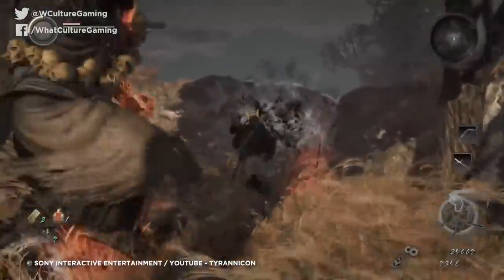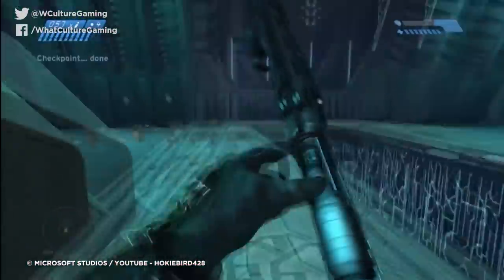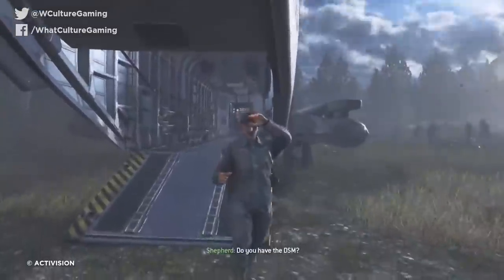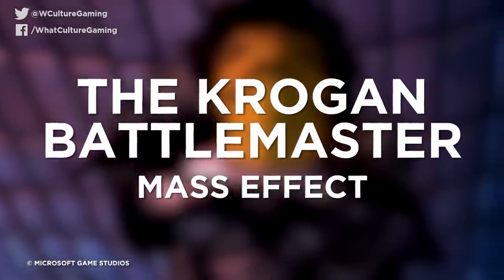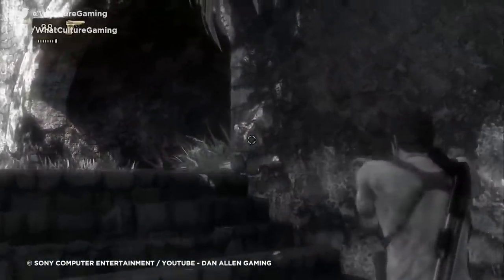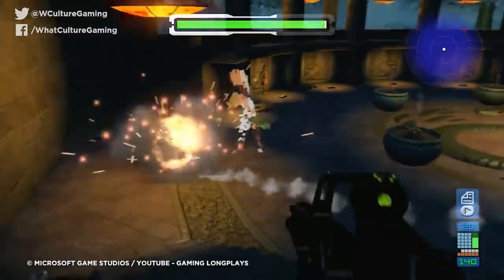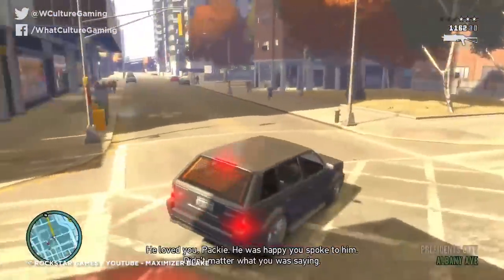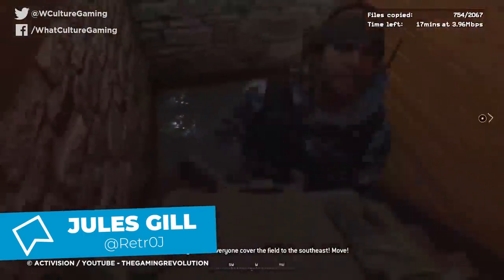10 Worst Video Game Checkpoints EVER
When games refuse to respect your time. Or your sanity.